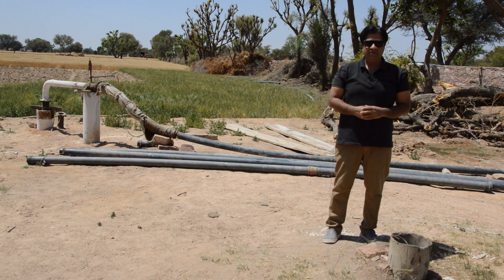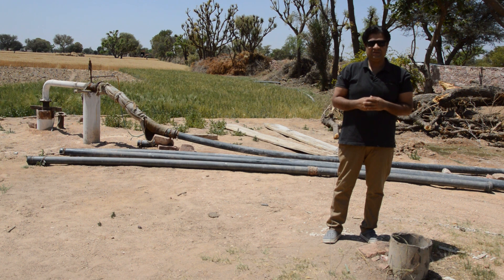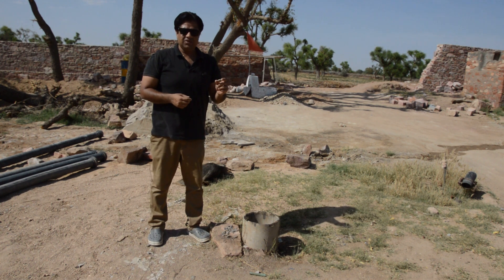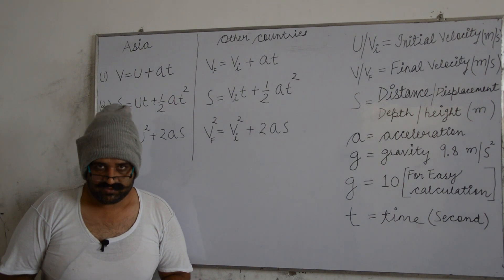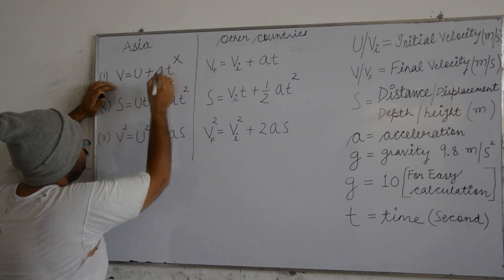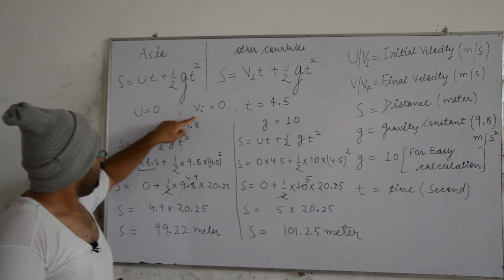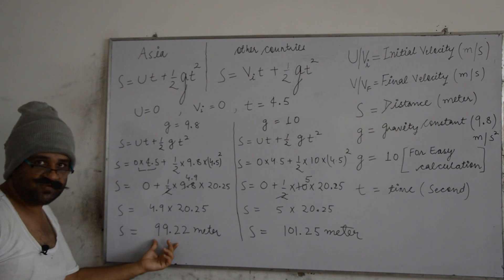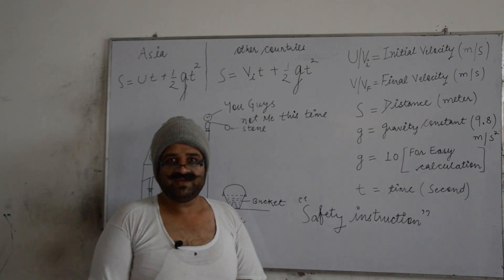The Stone1 | Beauty of Newton Gravity & Motion Equations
Hello, Team Pakki Nagori welcomes you to our YouTube channel.

In this video, You will get to know what is the practical application of Newton’s gravity & equations of motion. We have used the 2nd equation of motion and gravity to find out the distance/depth of water in the tube well. Equations of motion are often referred to as the SUVAT equations, where "SUVAT" is an acronym from the variables. S = displacement/distance/depth/height, U/Vi = Initial velocity, V/Vf = Final velocity, a = acceleration, t = time. We have not used the speed of sound in this video that you will find in the next video.

What is physics and how to teach physics, we have also shown you in this video? We want you to observe well. After learning from this video you can solve not only thousands but millions of such problems & the best part of this video is those who do not have a background in science can also learn. This is beginner/junior level physics. You can perform this activity at home too…so don’t wait just go & do it!

Chamka!! (Hindi Language Word)

Facebook anytime. I will definitely clear all your doubts.